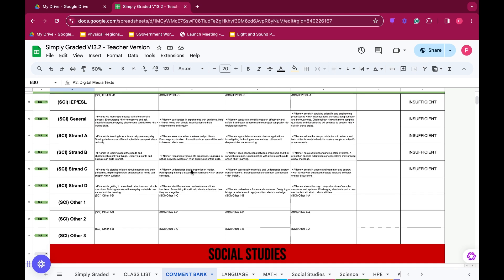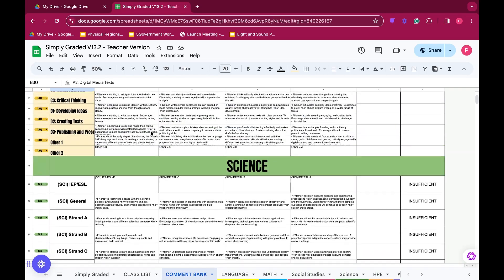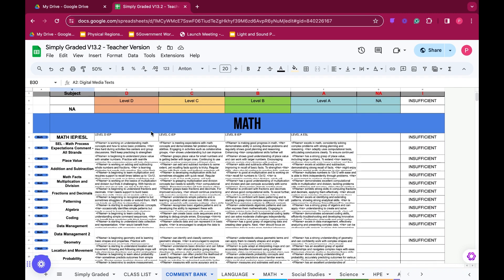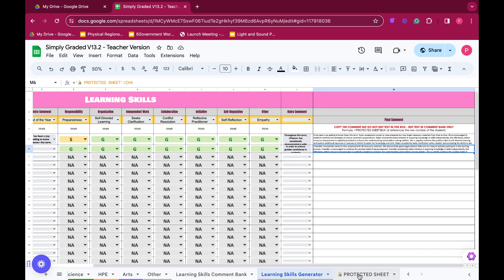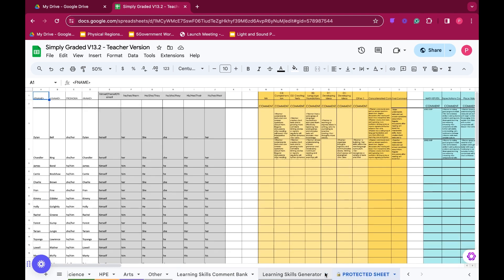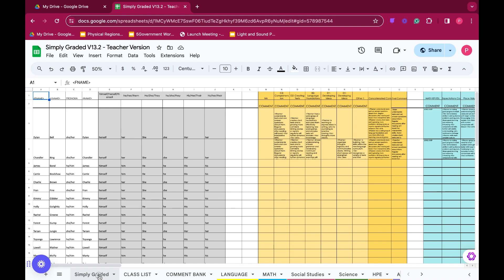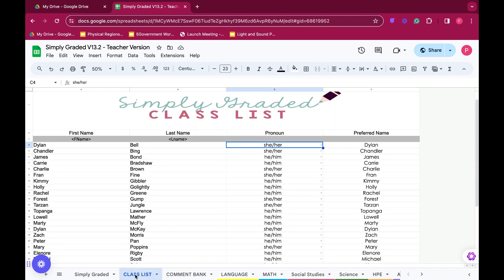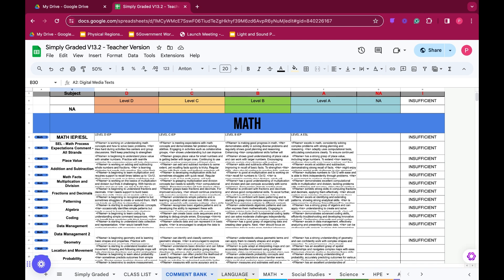Simply Graded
In this video, I introduce Simply Graded, a game-changer for teachers during report card season. Discover how this powerful tool simplifies and automates the report card comment process, saving you countless hours. Learn how Simply Graded uses advanced formulas in Google Sheets to streamline the workflow, making it easy to generate personalized, comprehensive comments for your students.

Key concepts covered include:
report card inefficiencies
automating comment generation
creating personalized comments
using Simply Graded effectively